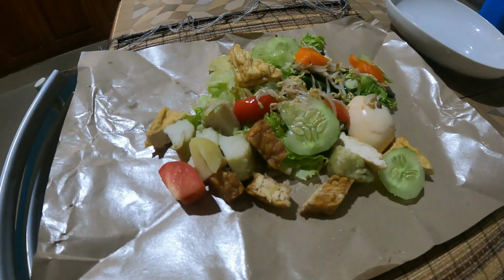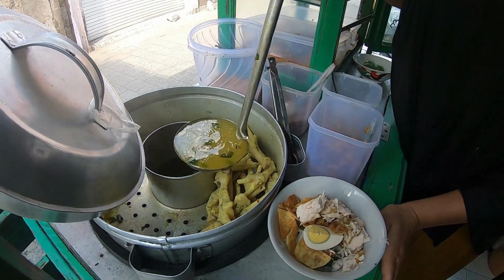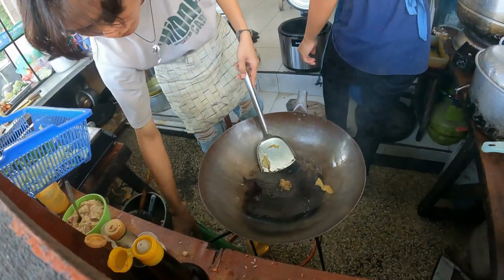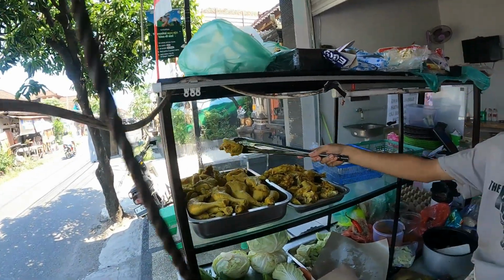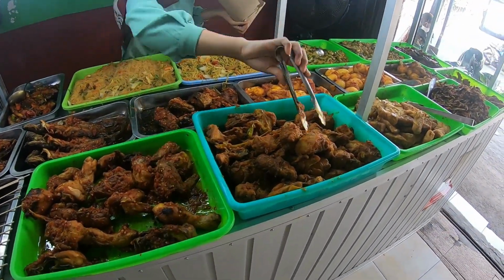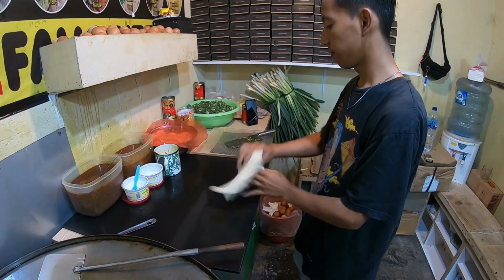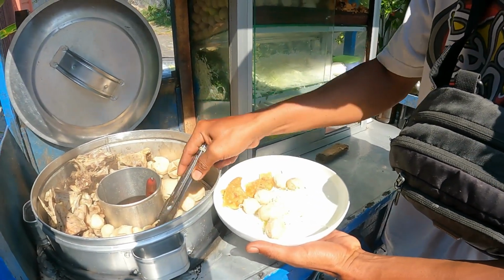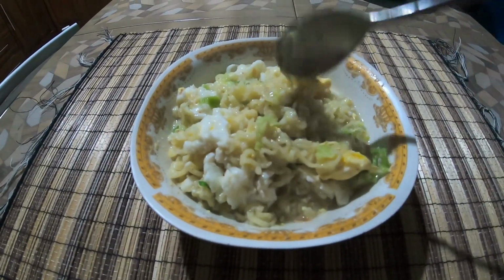The 10 Most Popular Streetfoods & National Dishes in Indonesia 🇮🇩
In this video, we're going to share Indonesia's 10 Most Popular Eaten Foods. These dishes are sure to be a hit with any visitor to Indonesia!

Indonesia is one of the most diverse and multicultural countries in the world, and its cuisine reflects that. From classic rice dishes to spicy asian food, these Ten Dishes represent the best and most commonly Eaten Indonesian Foods! If you're looking for a tasty and unique travel experience, be sure to check out this list of Indonesia's 10 most popular eaten foods!

SURFSHARK VPN  get a month free is join Surfshark